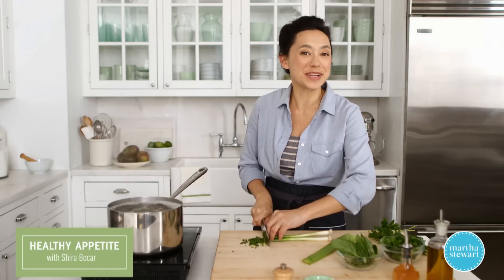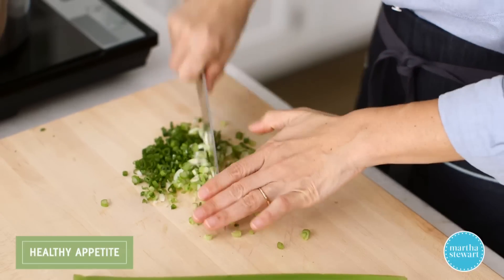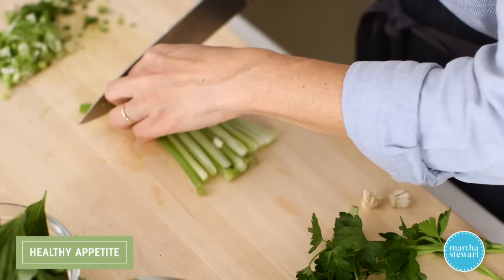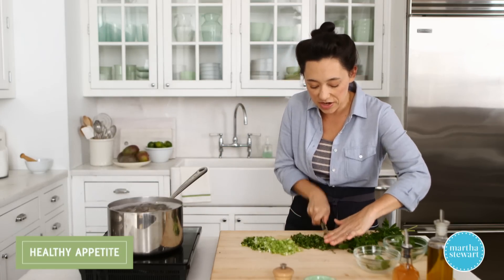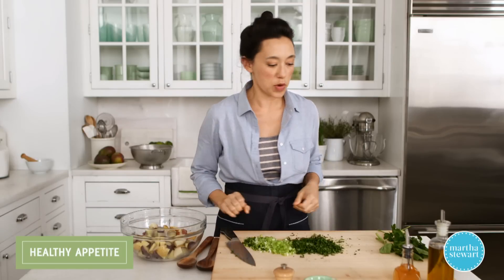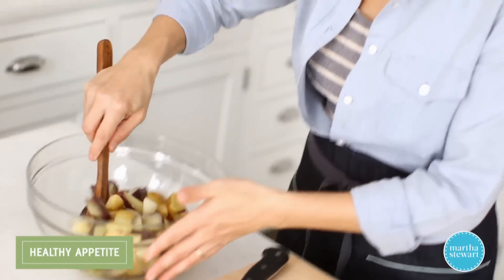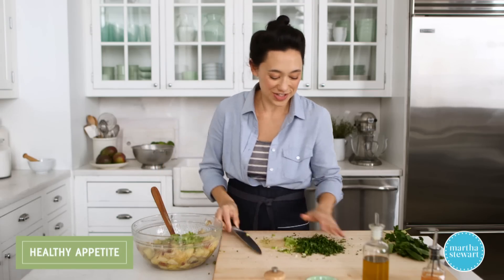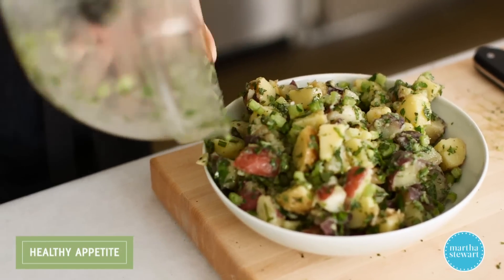Herbed Potato Salad- Healthy Appetite with Shira Bocar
Watch as Shira Bocar creates an outdoor-friendly potato salad recipe that’s ideal for summer picnics and backyard barbecues.